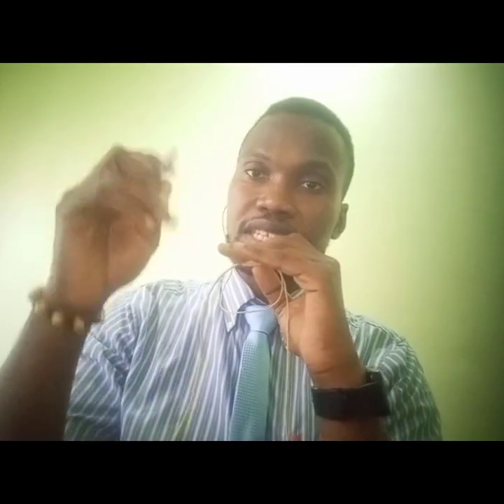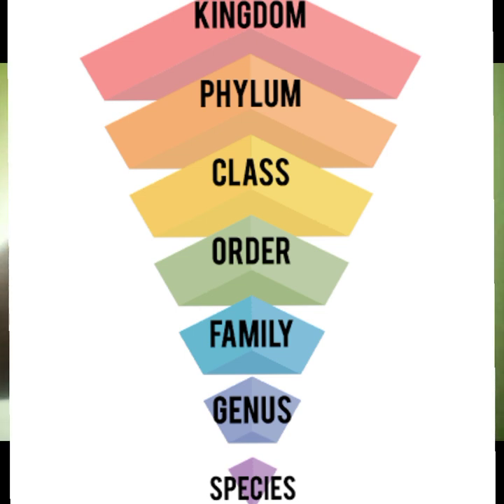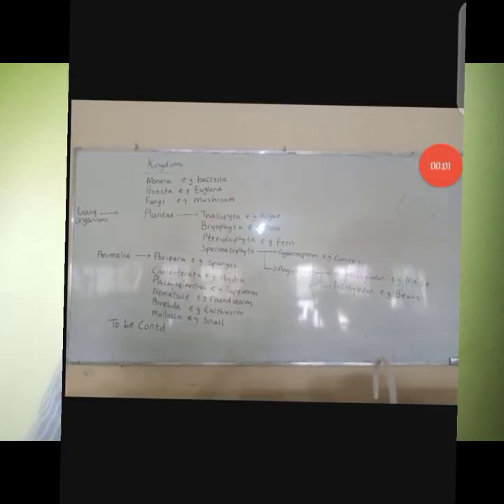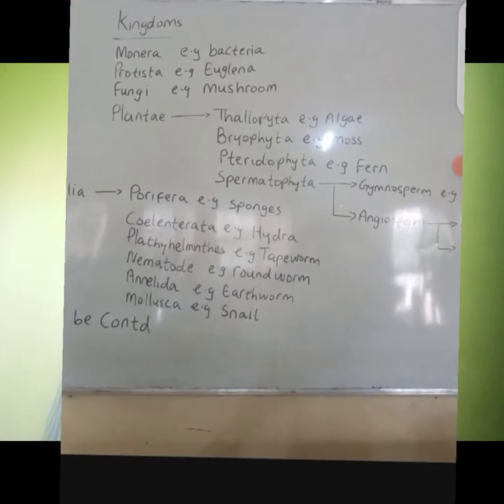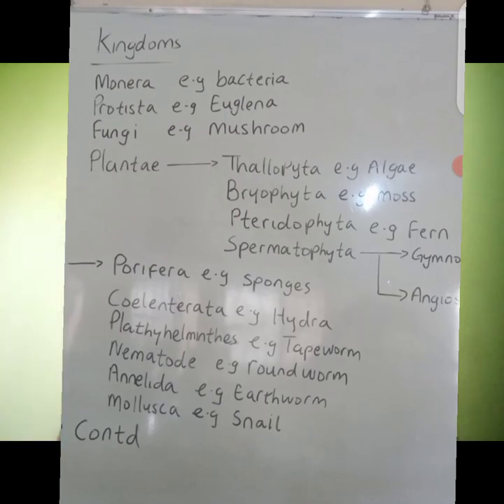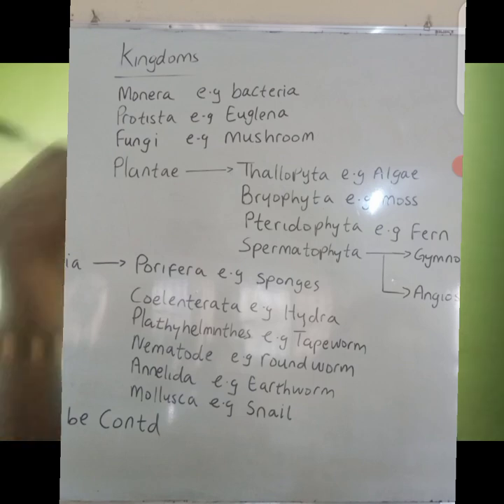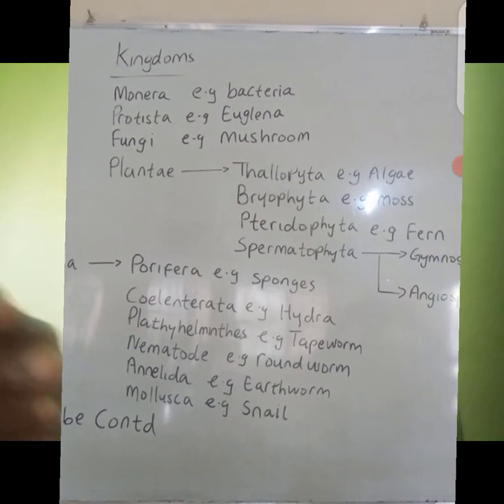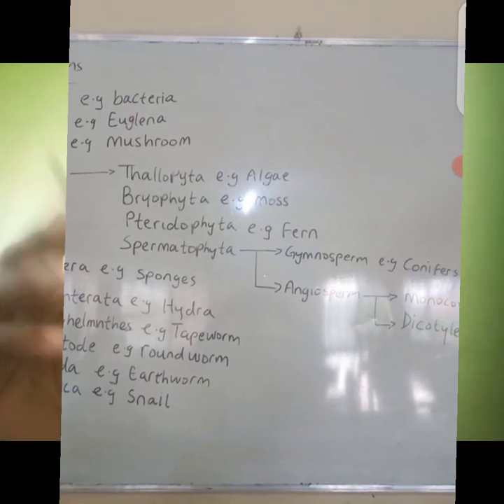Classification of living things